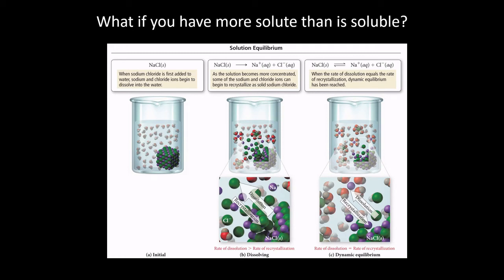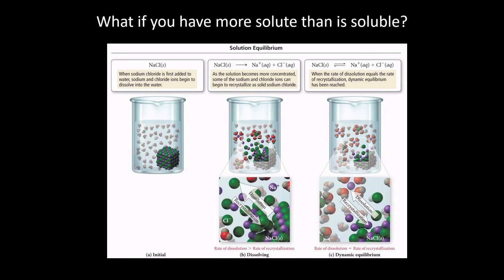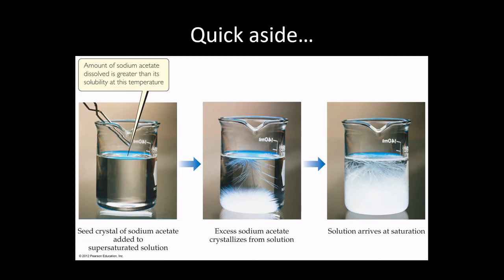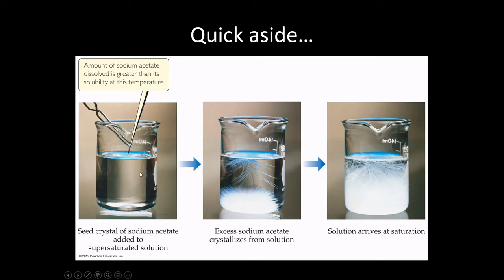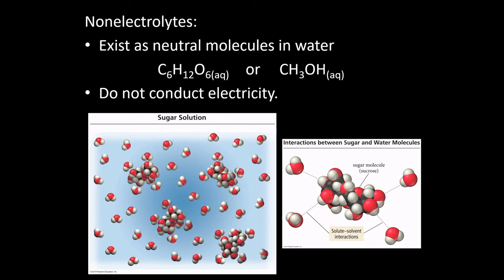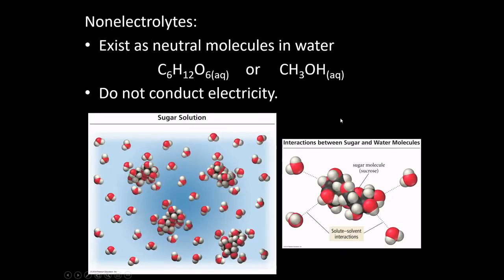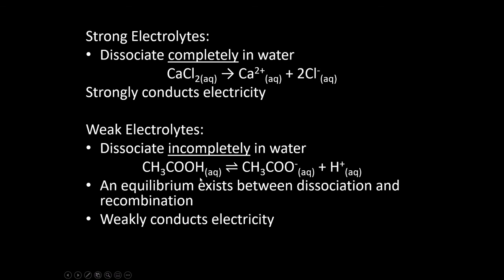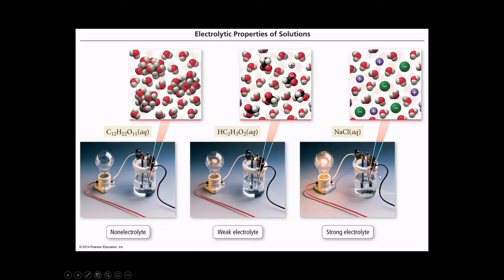Chapter 11 part 4 supersaturation and electrolytes